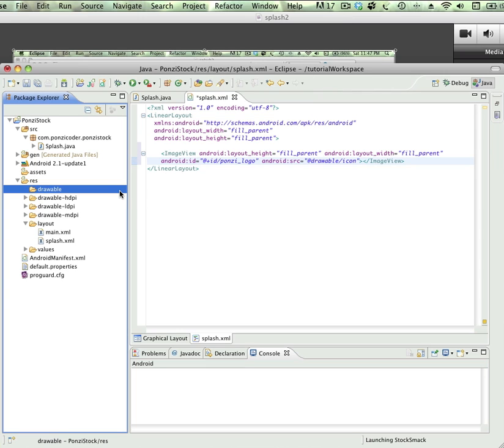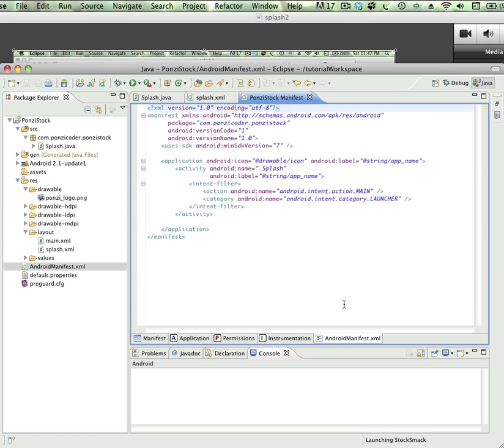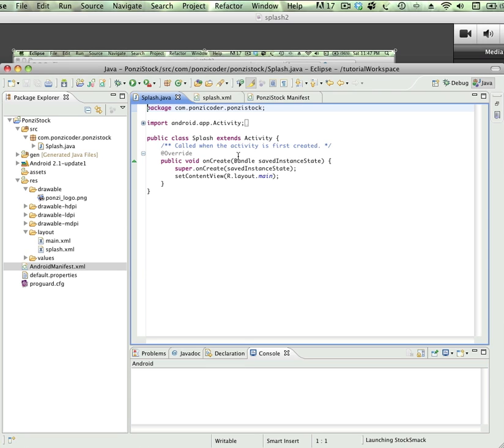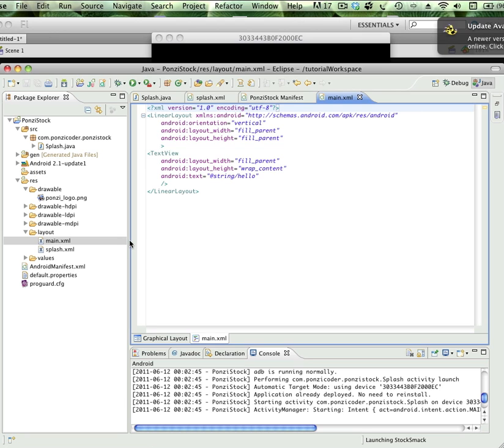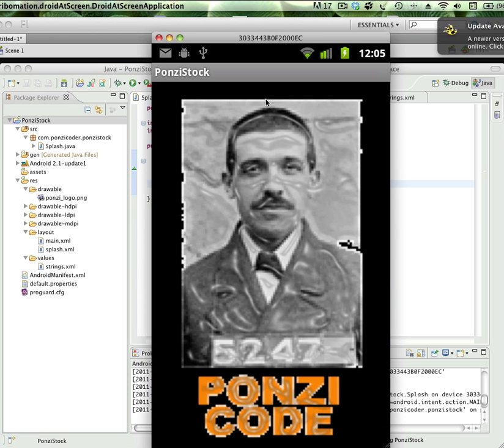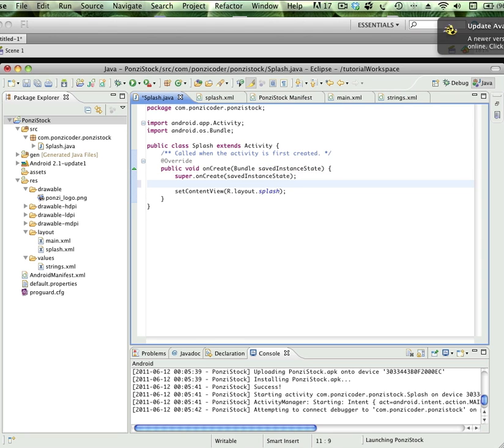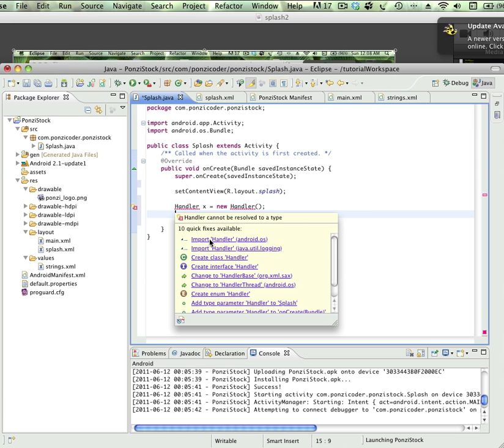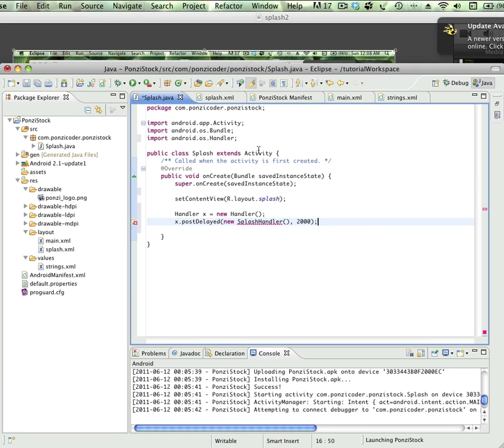Android Tutorials: Learn by Doing - 2.2 - Creating the Splash Screen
In this lesson I create the Splash Screen.  The concepts discussed are:

Concept of what an Android App is made of
The Eclipse Android Directory Structure
     - Src Directory (e.g.Java Class Files)
     - Res/Drawable  Directory (e.g. Images)
     - Res/Layout Directory (e.g. xml layout files)
     - The Manifest.xml file
Activities